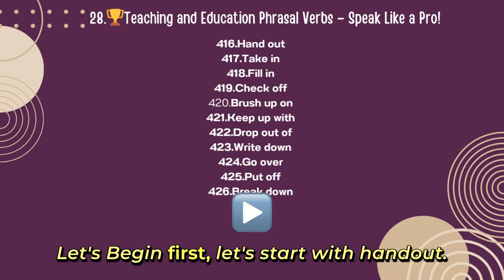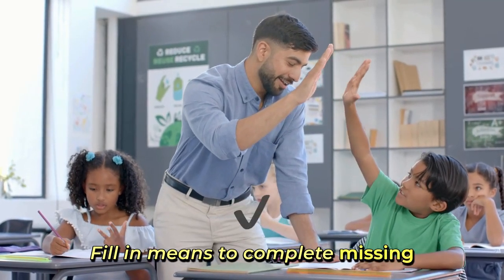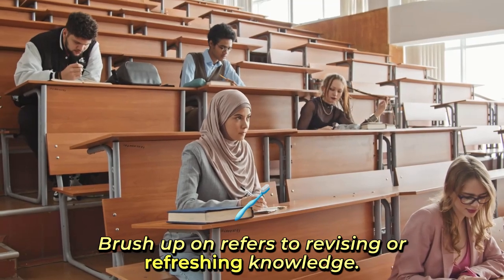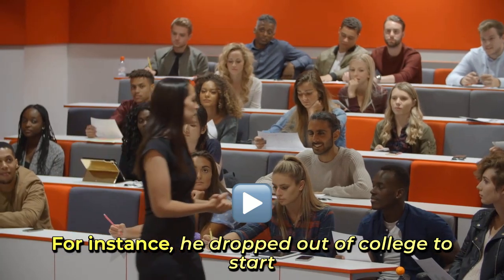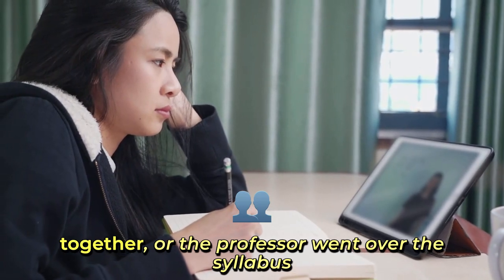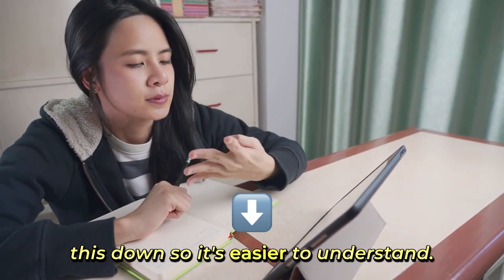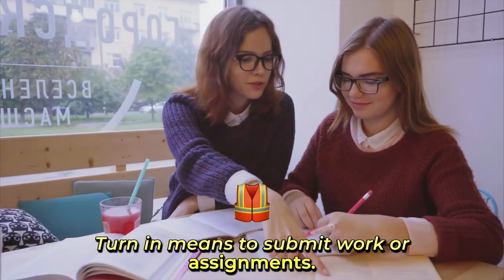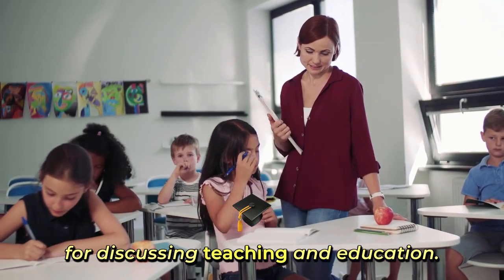28.🏆Teaching and Education Phrasal Verbs – Speak Like a Pro!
Welcome to Master 2,255 English Phrasal Verbs, the ultimate course to help you achieve fluency in English! With over 2,200 phrasal verbs divided into 150 practical categories, this course equips you with the tools to express yourself confidently in any context. Each lesson focuses on a specific topic, making learning effective and relatable.

In today’s lesson, we’ll cover Phrasal Verbs for Teaching and Education, essential for discussing classroom activities, learning processes, and academic life. Here are the 15 phrasal verbs you’ll master:

✅ Hand out – to distribute materials or assignments.
✅ Take in – to absorb or understand information.
✅ Fill in – to complete missing information in a form or text.
✅ Check off – to mark items on a list as completed.
✅ Brush up on – to review or refresh knowledge.
✅ Keep up with – to stay at the same level as others.
✅ Drop out of – to leave school or a course before completing it.
✅ Write down – to record information in writing.
✅ Go over – to review or examine something carefully.
✅ Put off – to postpone or delay a task.
✅ Break down – to divide into simpler parts for better understanding.
✅ Catch on – to understand or learn something new.
✅ Fall behind – to fail to keep up with progress or deadlines.
✅ Turn in – to submit an assignment or project.
✅ Take up – to start learning or doing something new.

Through clear explanations and practical examples, you’ll learn how to use these phrasal verbs confidently when discussing education, teaching strategies, or academic goals. Master these expressions to sound like a pro in any learning environment!